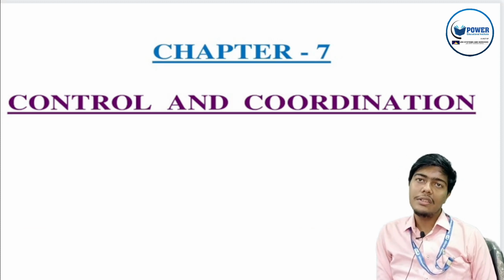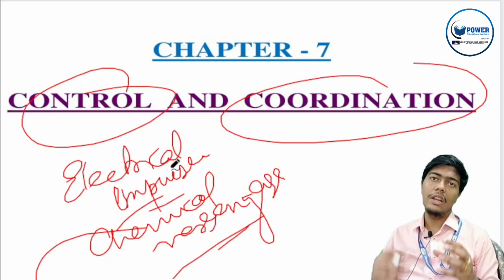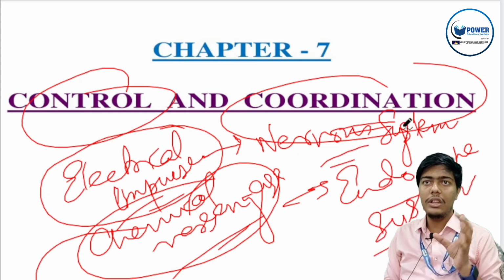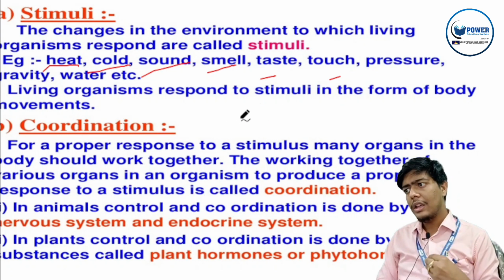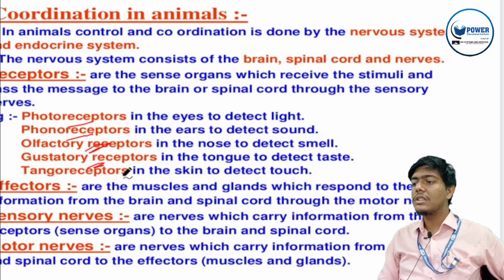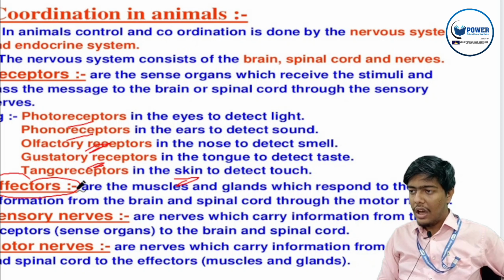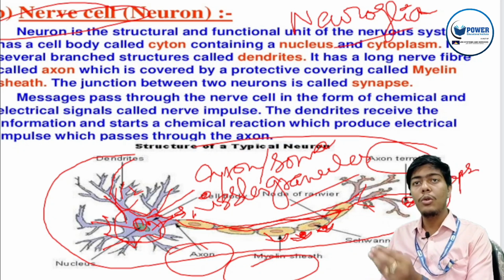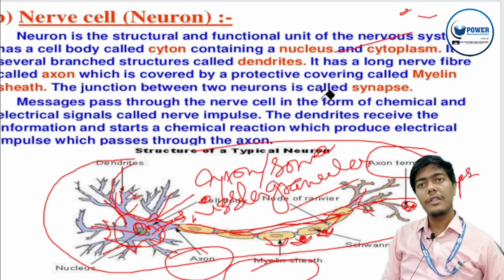CONTROL AND COORDINATION (PART 1) | BIOLOGY LECTURE | CLASS X | CBSE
This is our Tutorial Video of our Digital Smart Class programme uploaded to our official YouTube Channel for Class - X CBSE Students. This lecture of Science (Biology) is about  Introduction to Control & Coordination ( Chapter - Control And Coordination ) taken by our Faculty Head Dr. Joyabrata Sarkar.
For Best Performance in Boards & Better Rank in NEET-UG
Hurry Up for Admission!!!